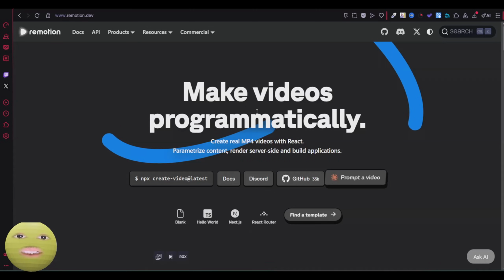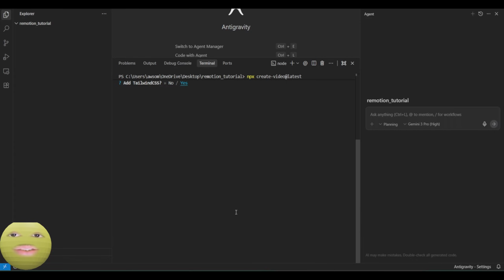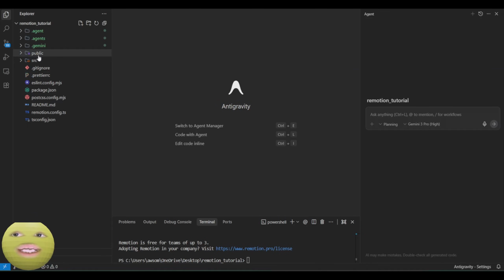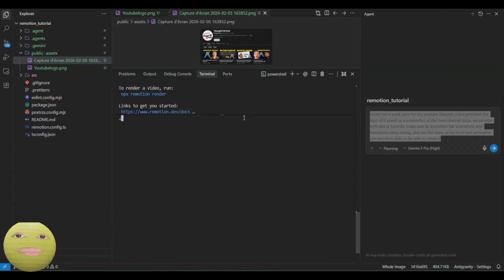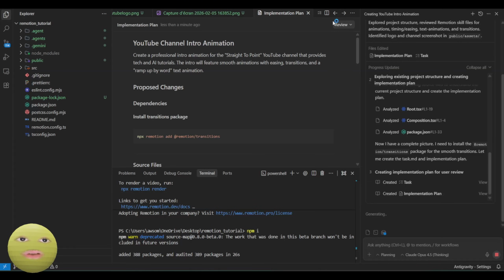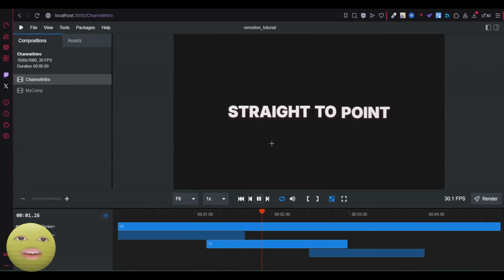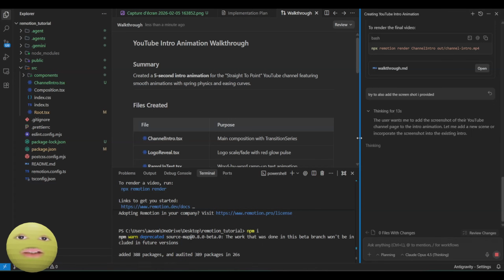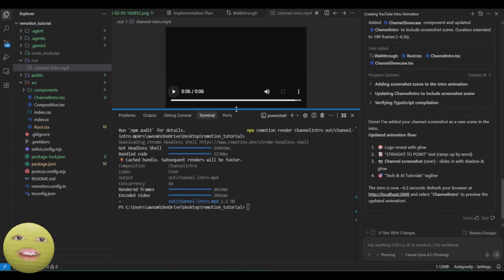Antigravity Just Changed Motion Graphics Forever! (Remotion Skill)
In this video we will go through the antigravity motion graphics skill remotion, we will guide you on how to set it up and use it easily!